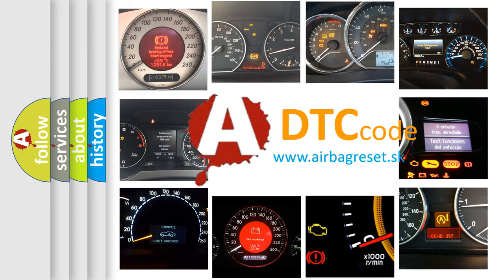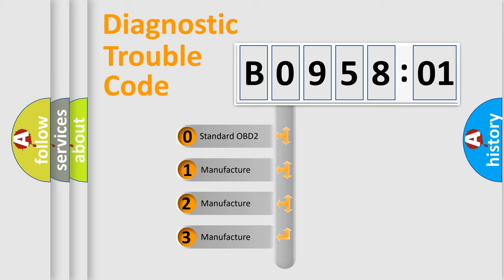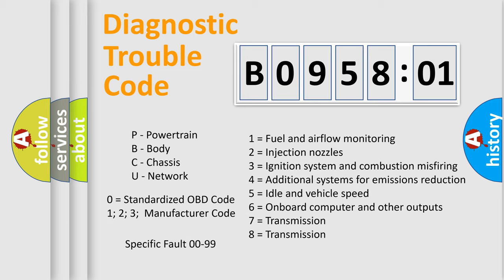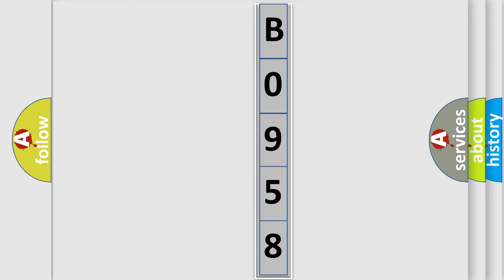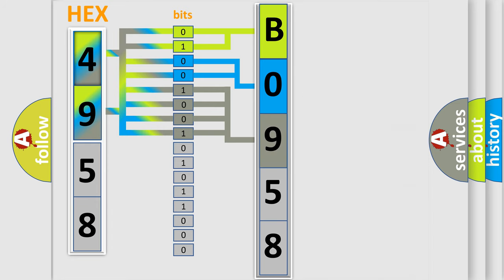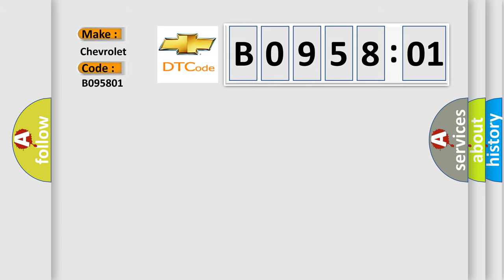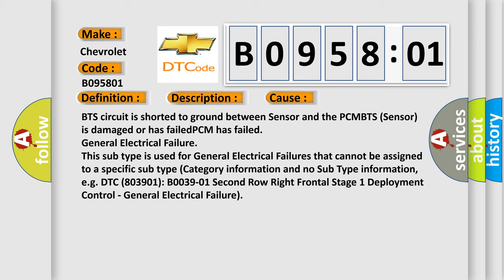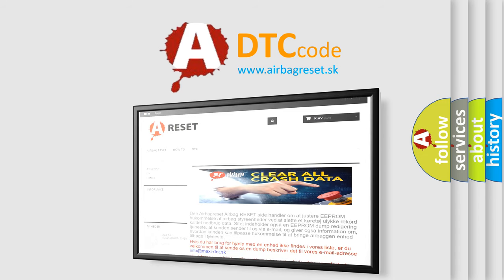DTC Chevrolet B0958-01 Short Explanation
Contents:
0:21 Basic DTC analysis according to OBD2 protocol standard.
1:48 Insight into programming
2:58 A diagnostically understandable description of the Diagnostic Trouble Code
3:05 Basic error definition

Make:
Chevrolet
Code:
B0958 01
Definition:
Battery Temperature Sensor Circuit Low Input
Description:
Key on or engine running;and the PCM detected the BTS signal indicated less than 0.30v for 3 seconds during the CCM test.
Cause:
BTS circuit is shorted to ground between Sensor and the PCMBTS (Sensor) is damaged or has failedPCM has failed
Failure Type: